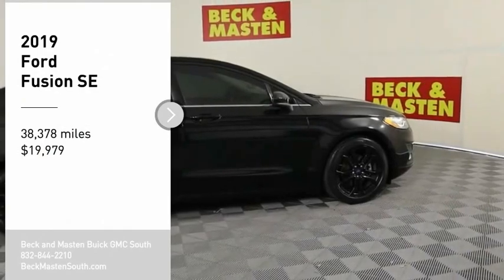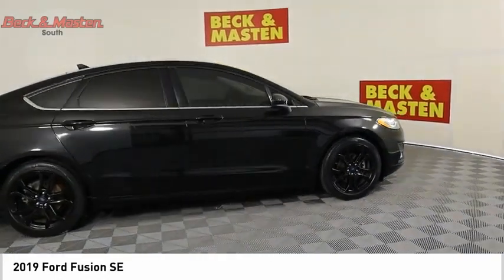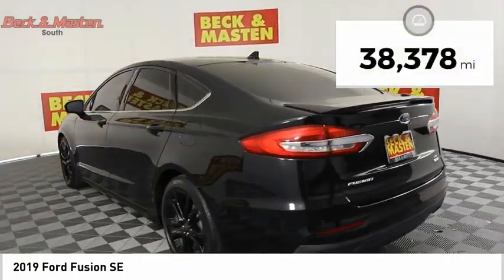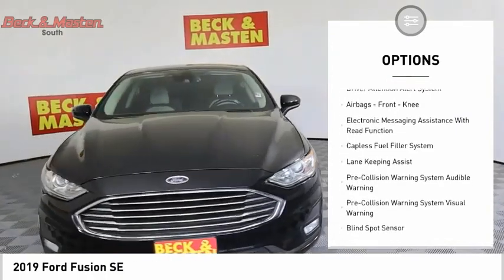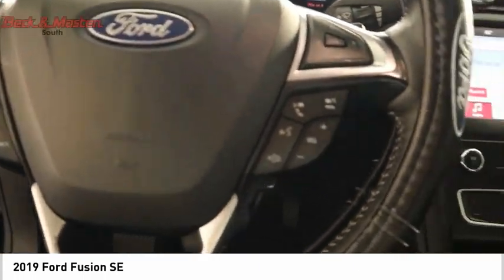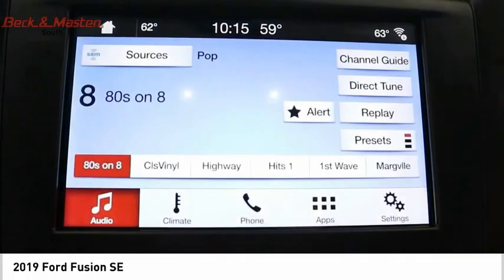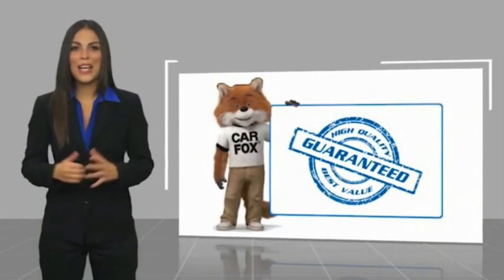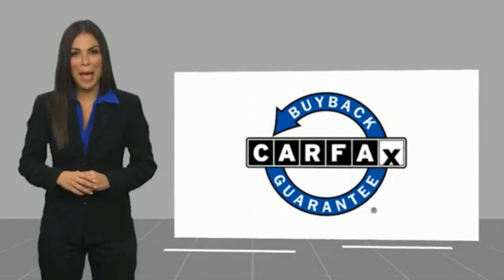2019 Ford Fusion SP166A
2019 Ford Fusion SE

This vehicle is a 2019 Ford Fusion SE Sedan with low mileage of 38,414 miles. It has a 1.5 liter 4 cylinder engine and turbocharged for optimal performance. The exterior is a aagate black and the interior is a light putty. It has a crash test rating of 5 out of 5 stars, making it one of the safest cars on the road today. Vehicle features include blind spot sensor and hill start assist for added convenience. This car has an excellent fuel economy of 23 mpg in the city and 34 mpg on the highway.